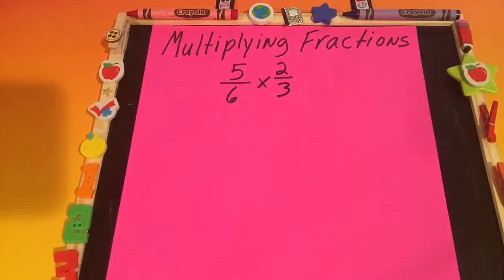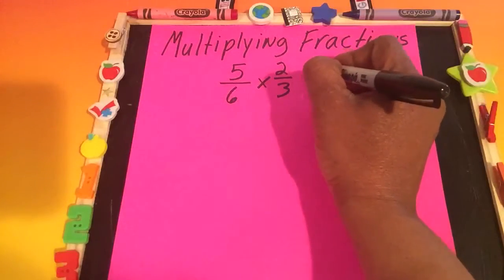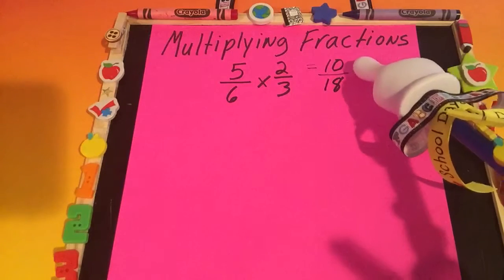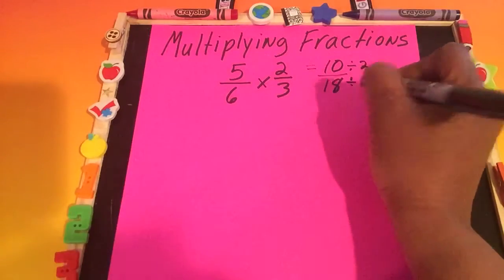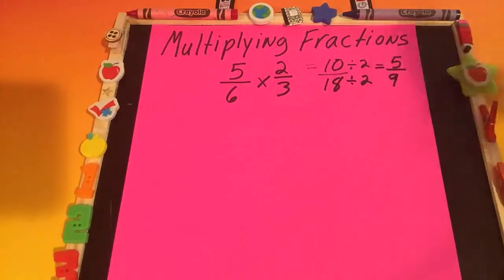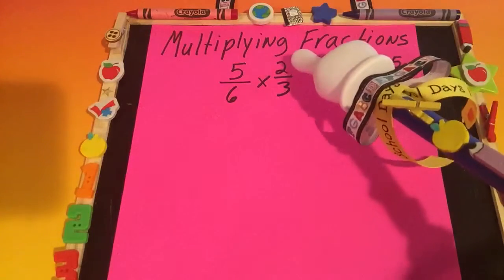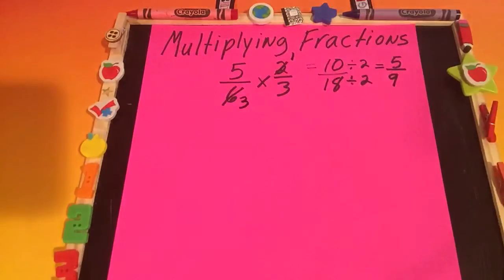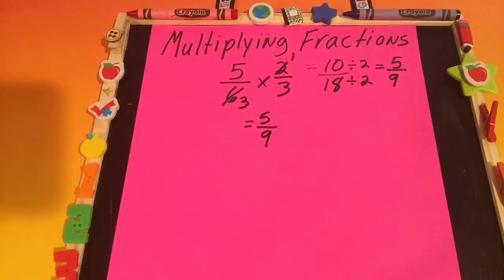Multiplying fractions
This video demonstrates how to multiply fractions and simplify.

Clink link for extra practice worksheets,